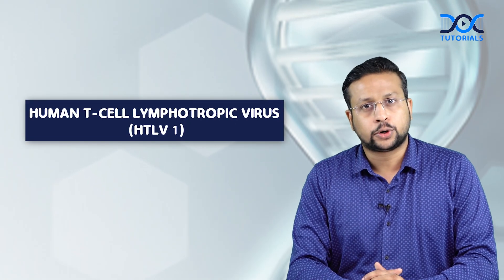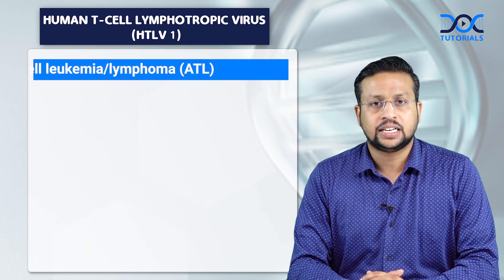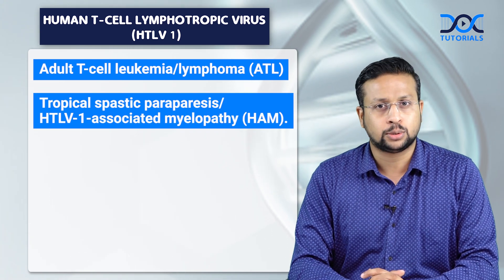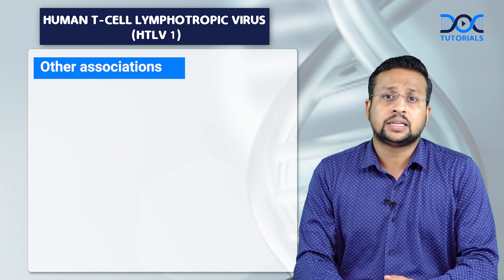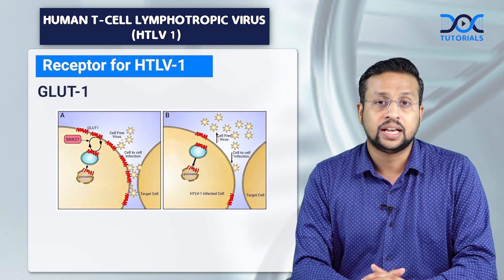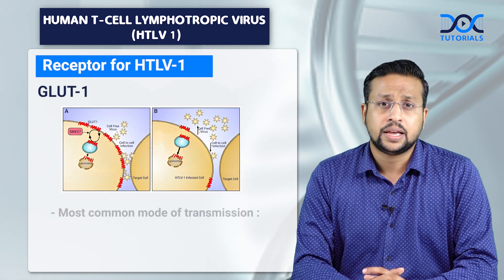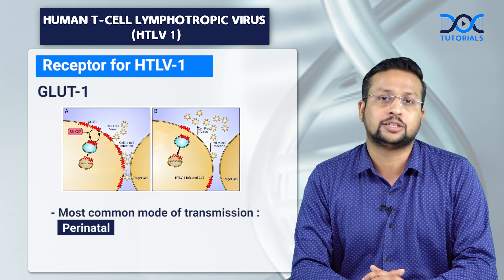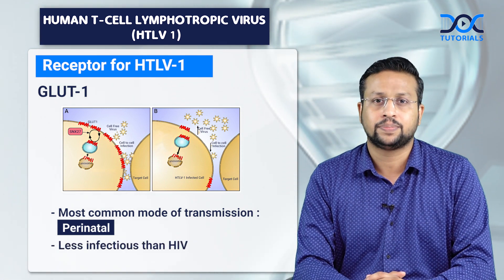Infectious Diseases - HTLV 1 | Dr Muhammed Niyas | Super Learning Bytes | DocTutorials